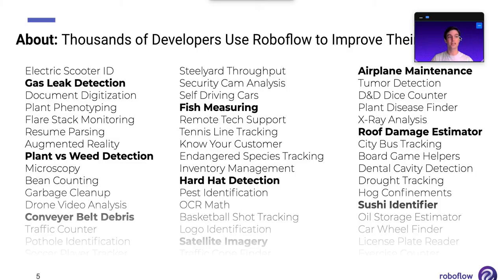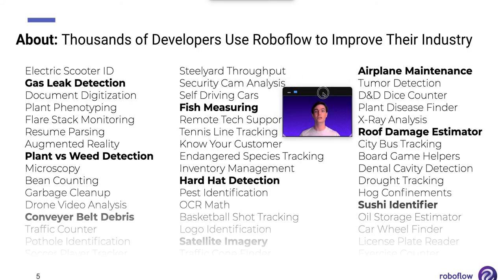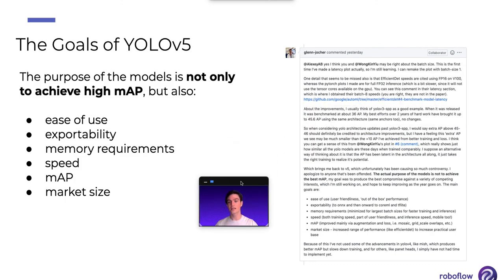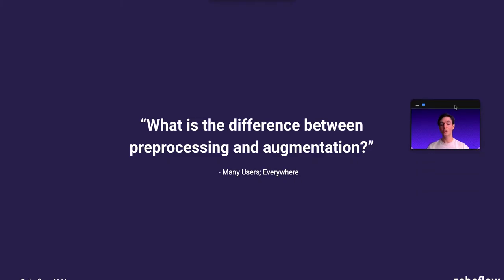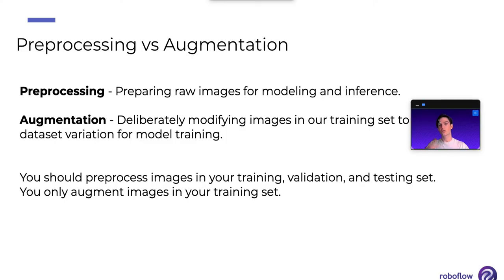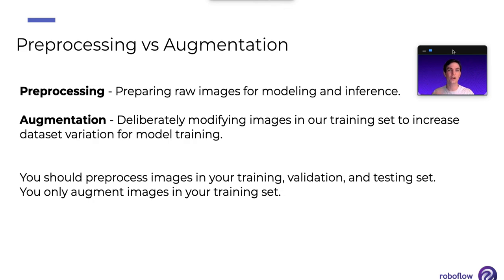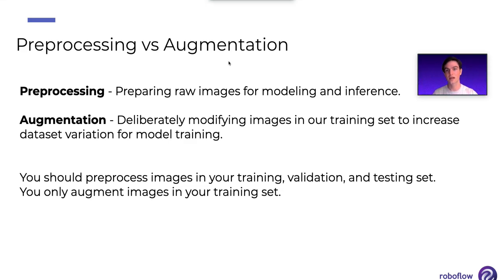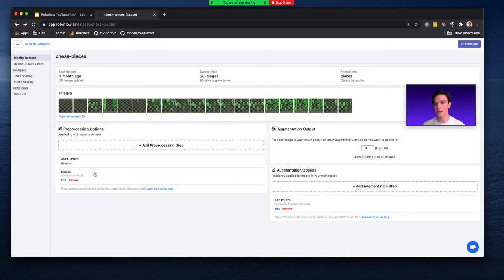Ask the Roboflow Team Anything - Episode 1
The Roboflow team is here to answer your questions about computer vision. In this first episode, we answer:
• What are the coolest things we've seen users build on Roboflow?
• Is YOLOv5 better than YOLOv4?
• What's the difference between preprocessing and augmentation?
• Tabs vs spaces?

Roboflow enables teams to build better computer vision models, faster. Roboflow reduces silent errors that eliminate model performance, preprocesses and augments training data, and exports to any model framework so you can focus on your domain problem. It's free to get started